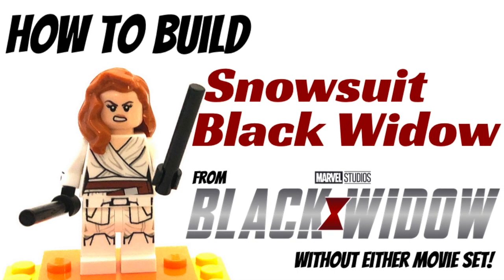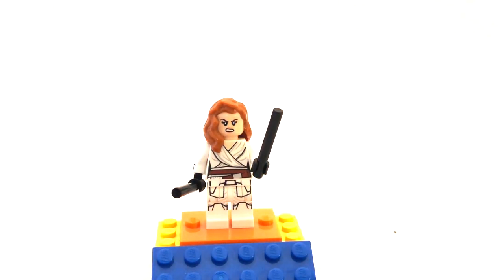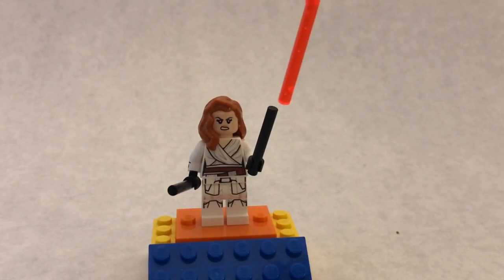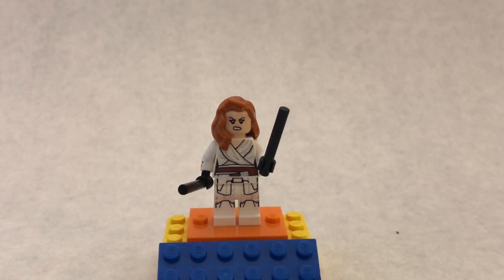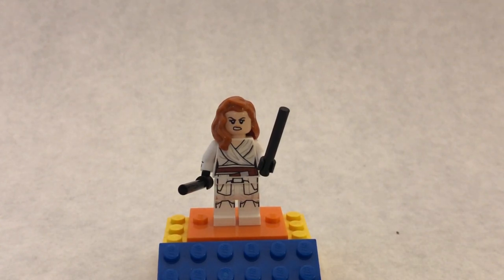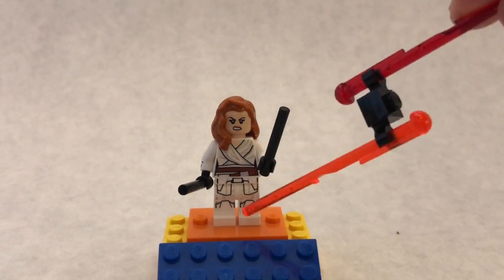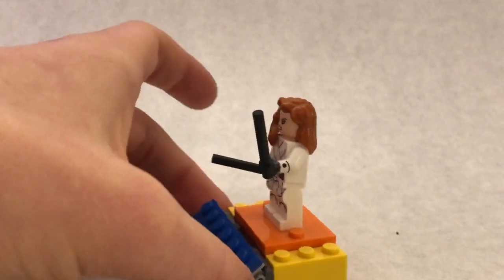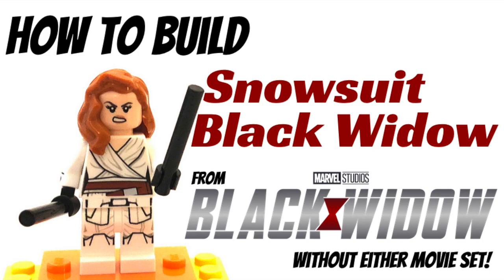How to Build a LEGO Snowsuit Black Widow without using Either Movie Sets!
DICLAIMER: The arms are actually from the CMF Series 17 Gourmet Chef
Here's my custom variant of a snowsuit Black Widow from the Black Widow movie! I know that the official version of this figure is very expensive, so I put together a cheaper alternative for everyone! Parts in the description.

Parts:
Head/Hair (this is a great set even if you don't want to build this figure)